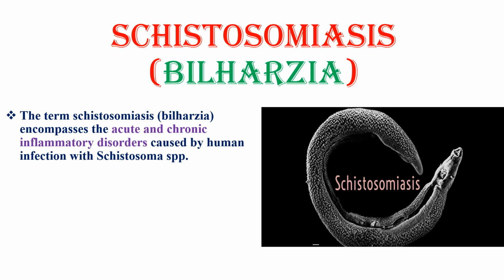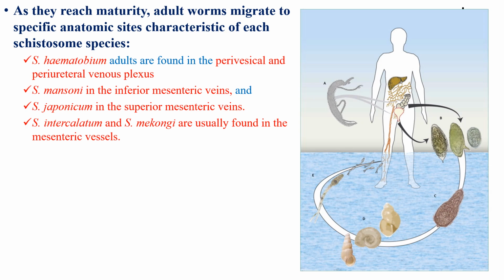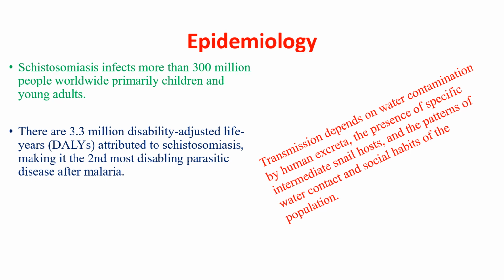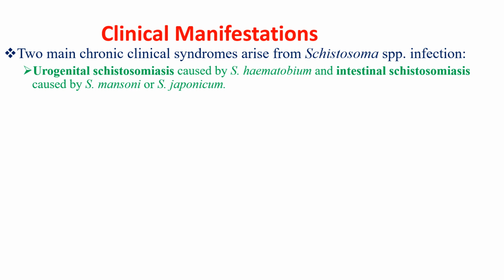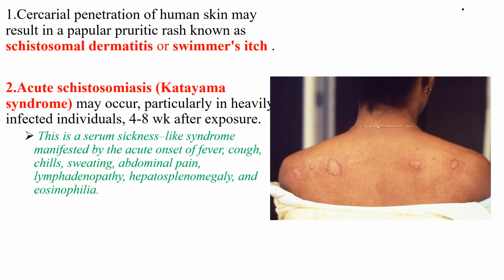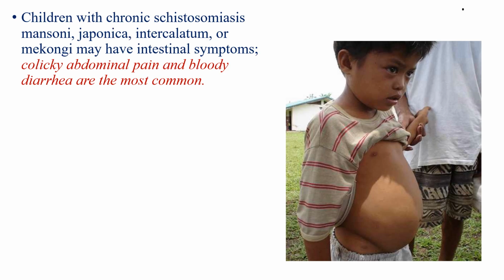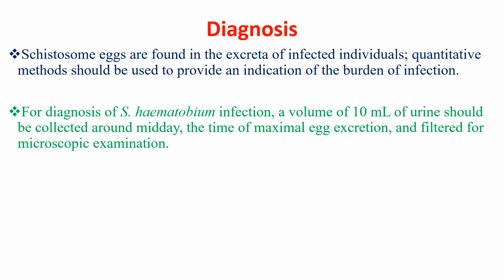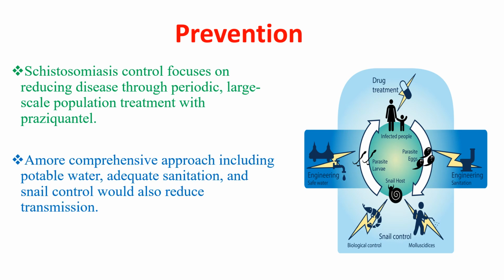SCHISTOSOMIASIS (BILHARZIA)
Etiology, types, pathogenesis, manifestations,diagnosis ,treatment and prevention of schistosomiasis!